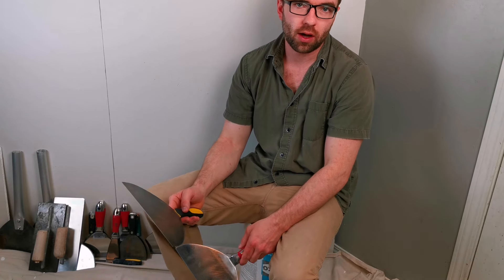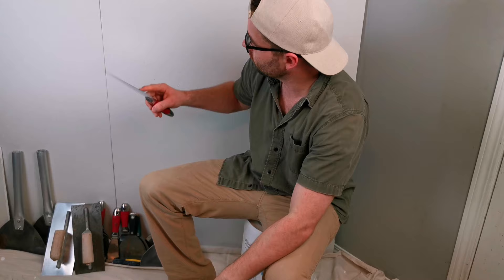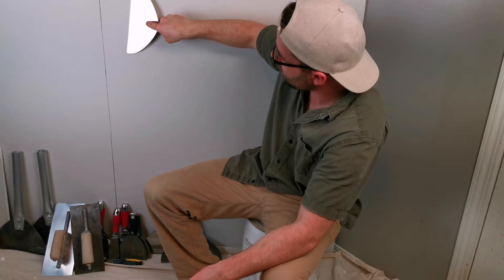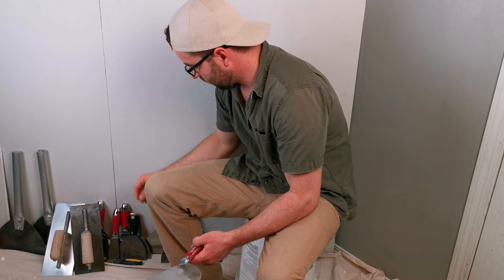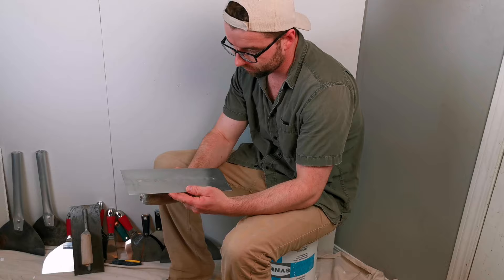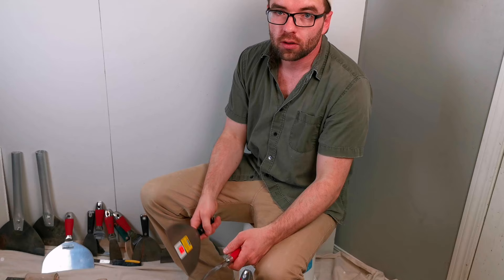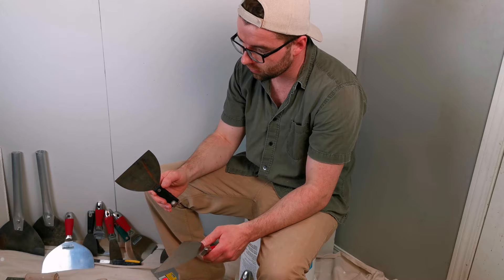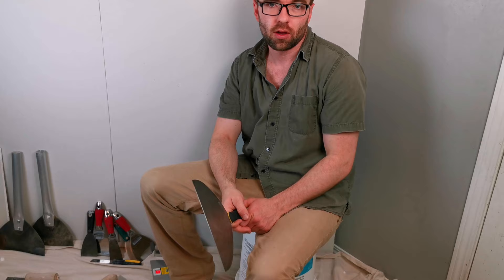Stainless steel drywall Knives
In this video I compare the difference between stainless steel and carbon steel drywall knives.
Although carbon steel rusts, it does have some advantages over stainless steel.